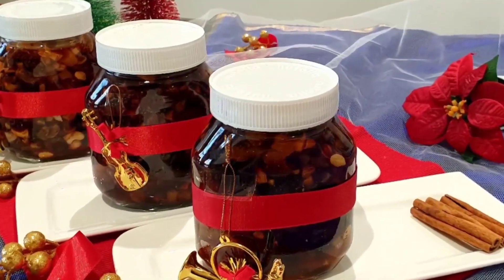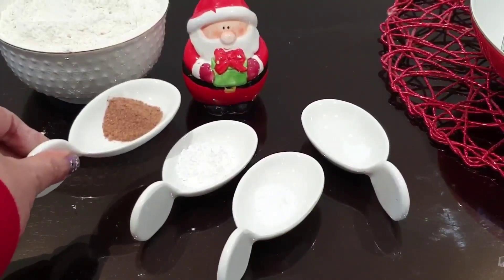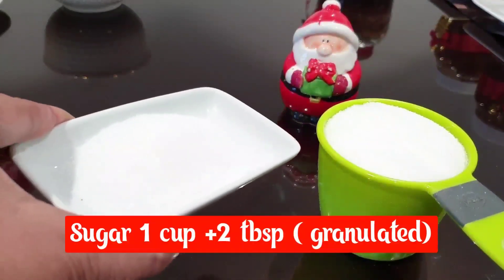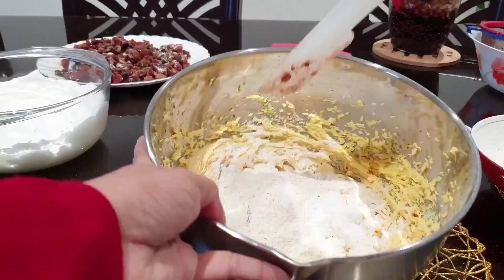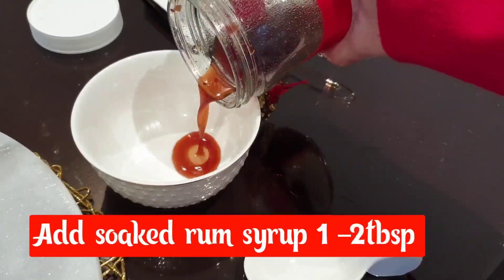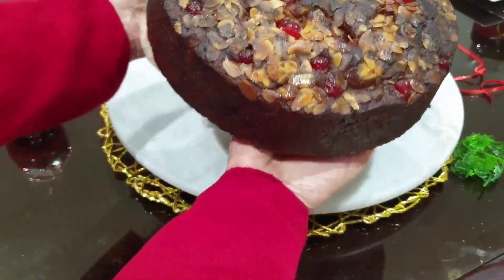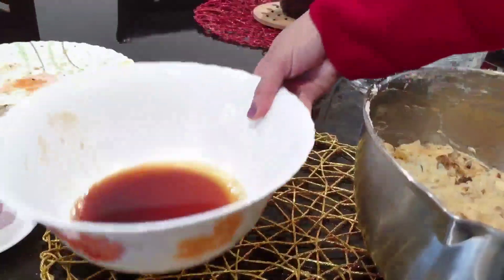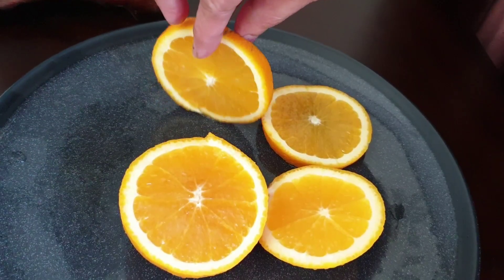KERALA Plum Cake / Plum Cake /Christmas special plum cake/Simple and Easy Plum Cake/Nirrem Cafe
how to make plum cake

eady plum cake
xmas special cake
Christmas  special  plum cake